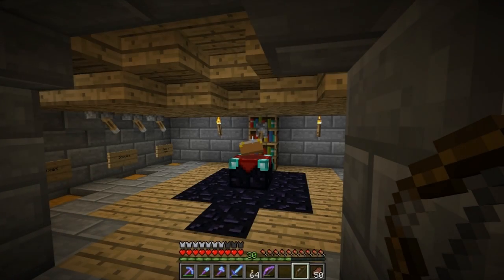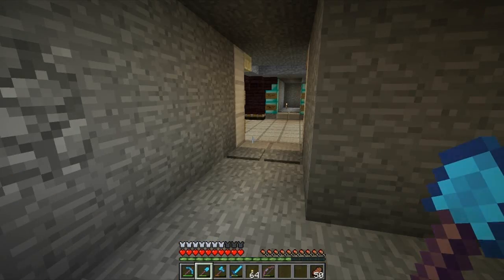MCS2E38 - I'm All Scattered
UPDATE: A quality bug with my render caused the old one to look very low quality even in 720p - here's the fix! =D Thanks for your patience and a big thanks to EOTWdevice for pointing it out!

Ever have those days where you just can't seem to get your thoughts together? This was one of those days. I'm human, yo!

Maybe do that Twitter thing with me?